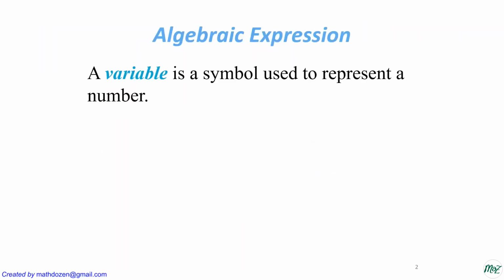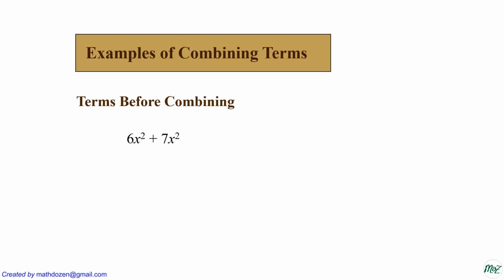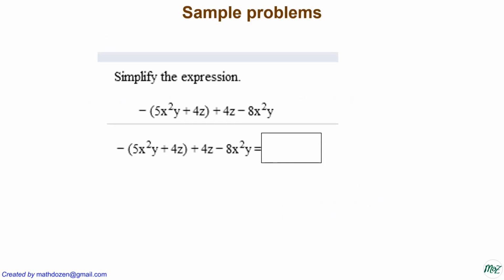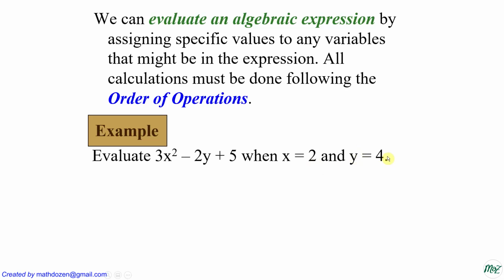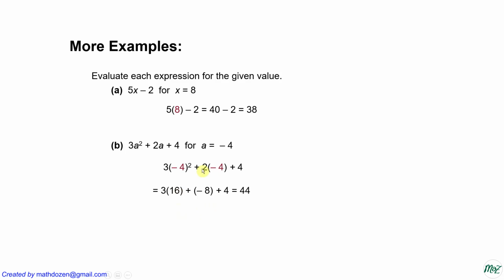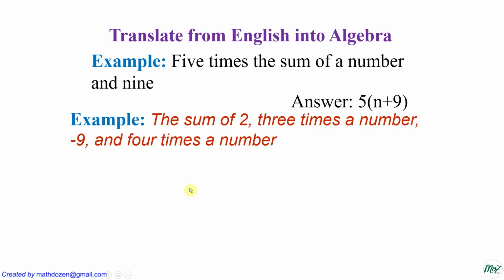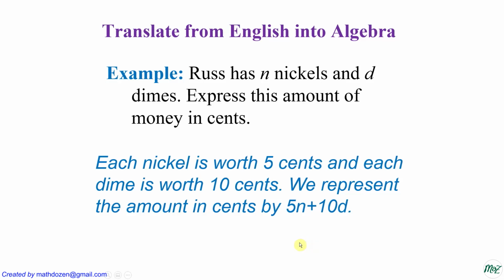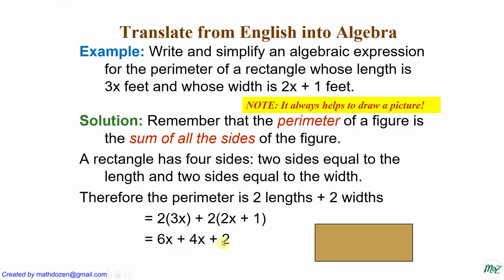Algebraic Expressions: Simplify, Evaluate, Create (Elementary Algebra) -p1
We show how to simplify, evaluate, and create algebraic expressions. We demonstrate the idea of like or similar terms. There are examples with word problems and algebraic expressions.